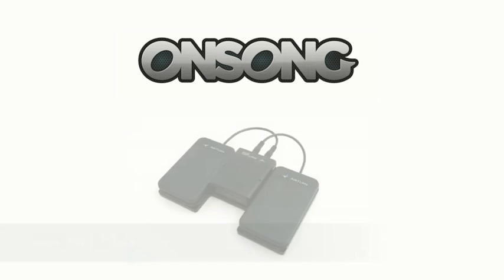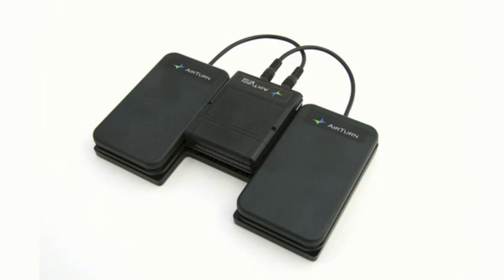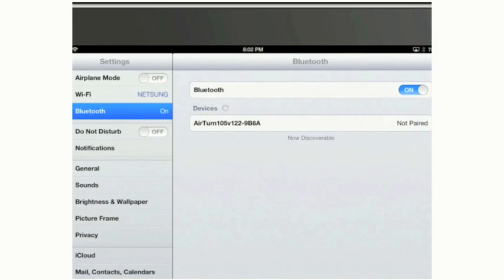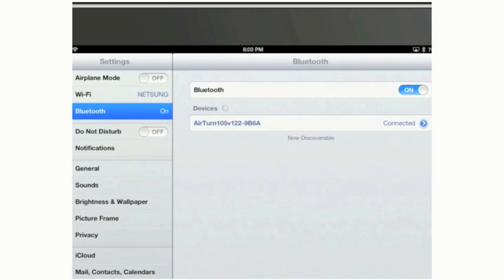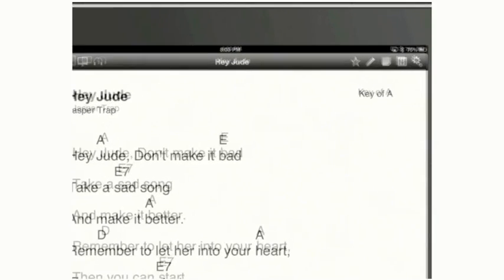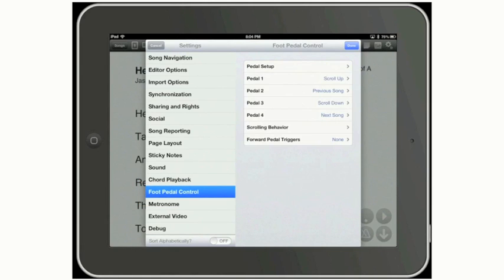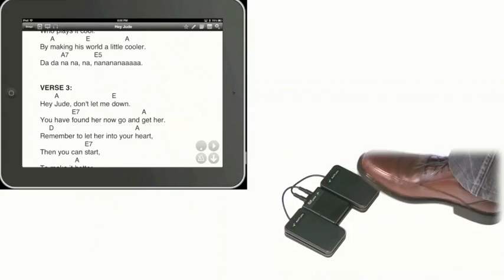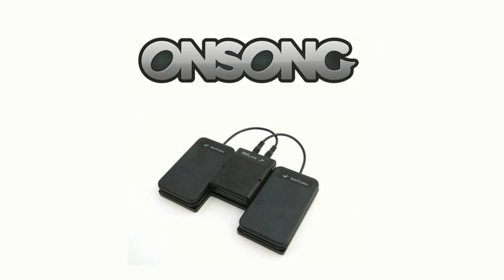OnSong and AirTurn - Setting up the AirTurn BT-105 within OnSong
OnSong is a great iOS app for managing your sheet music library.  This video shows how to set up the AirTurn BT-105 as a hands-free page turning pedal for OnSong.